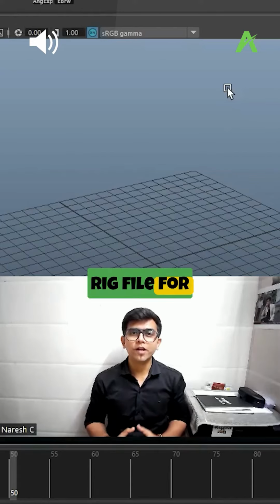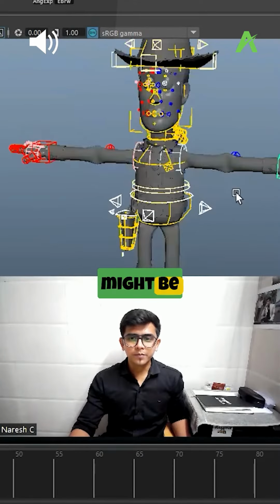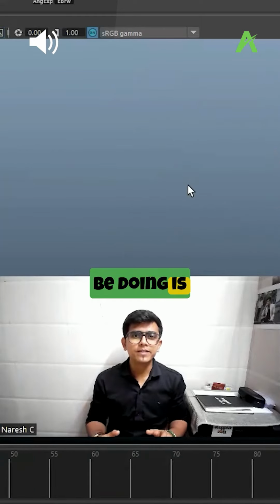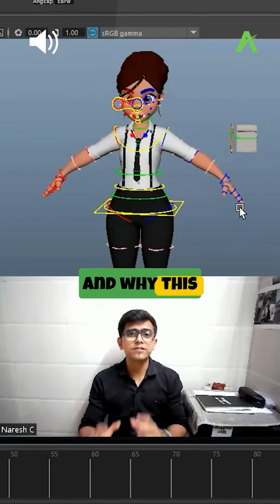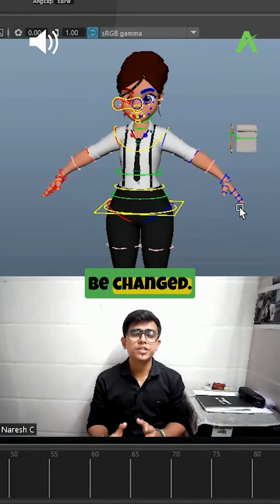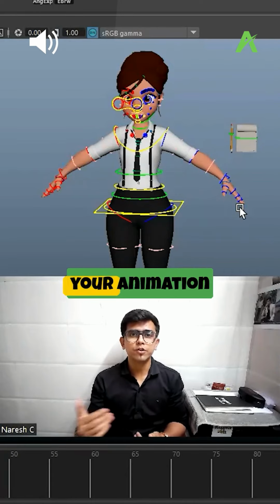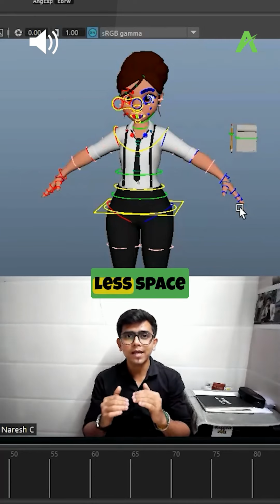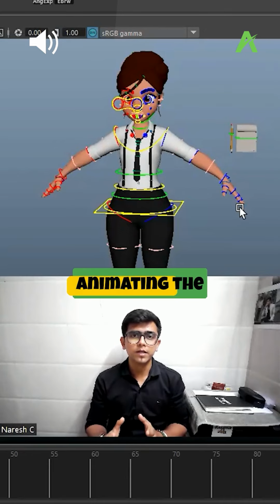How To Open Maya Rig For Animating | How to Open Maya file | The Right Way To Open Rig For Animation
I know this sounds little weird to all of you

You might be thinking, its so easy to open maya rig for animation

Why do you need to watch this?

Hmmm.. Let me tell you

Even I was shocked to see that students even after completing 3 year degree courses in 3d animation were not knowing about this!

That made me think that there will be even more students who would not be aware of this process

So let me share here!

If you are a Fresher or a Beginner in animation and if you are looking to become an animator

This is very important for you to understand

When you'll start the file in right way then only you can finish it right!

In Production every process is inter dependent and its important to follow certain things to make the work easier for other departments

This is one of those.

Make sure you watch this full video and if you really didn't know this earlier, Type "ME" in the comments